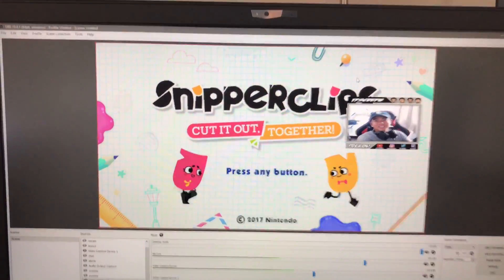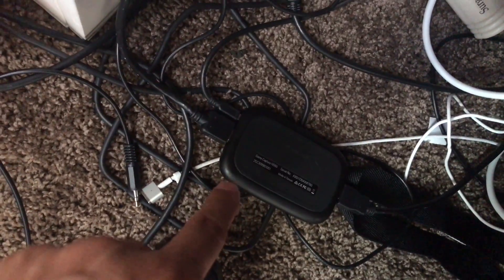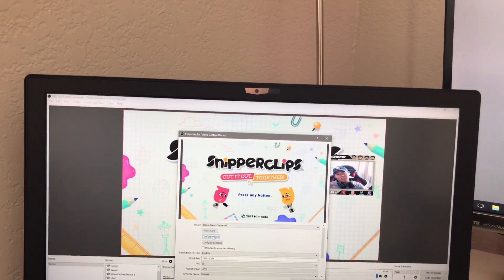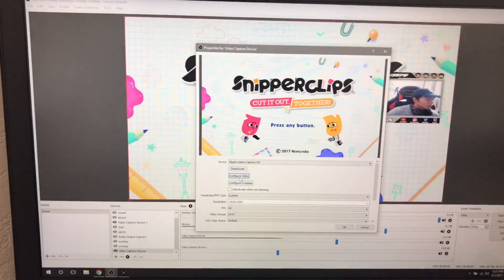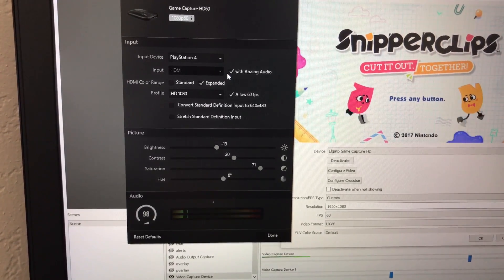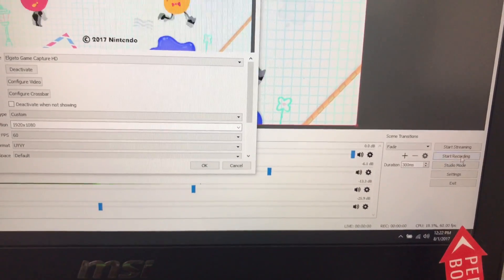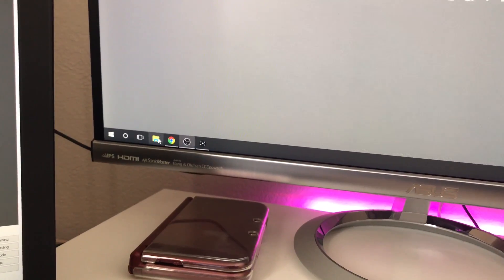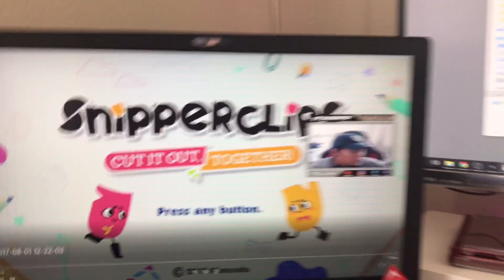How to stream/record audio from Nintendo Switch using the El Gato HD 60 on OBS!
Wsup guys, itscdefg! In this video I will show you guys how to stream and record audio from your Nintendo Switch! Hope it helps you guys and of course if it doesn't! PLEASE let me know and I will help you. Don't be afraid to ask! As always guys...have a good day, peace!